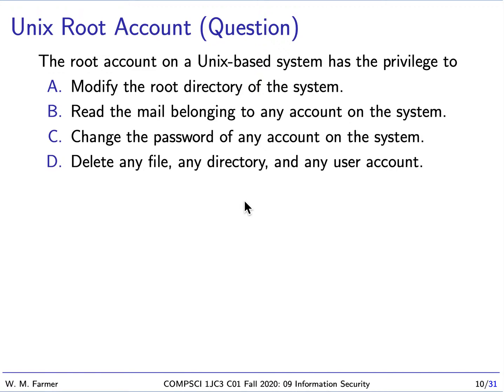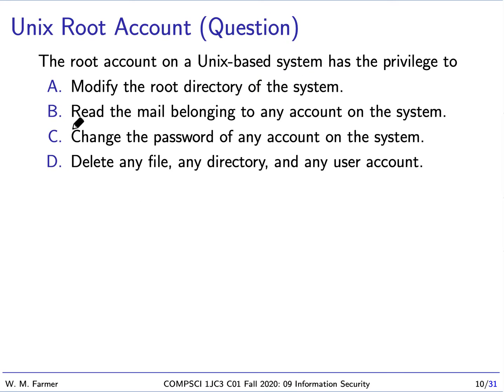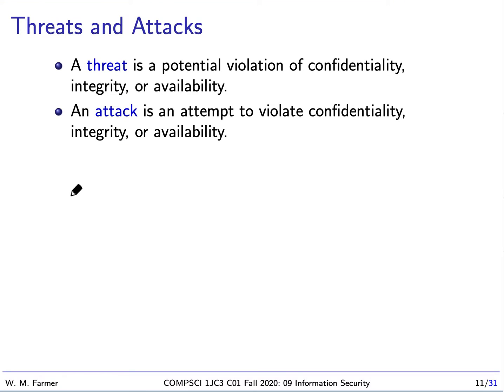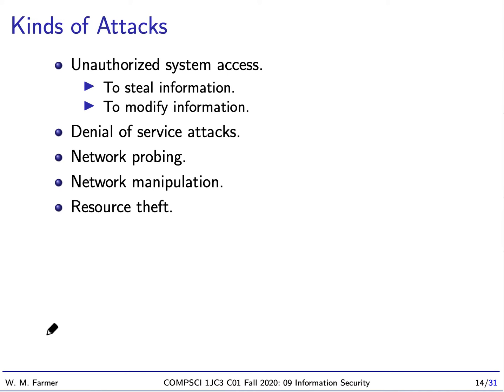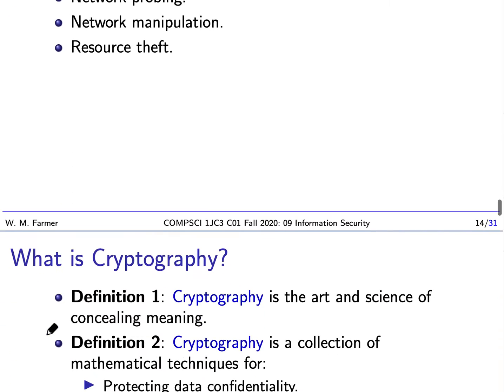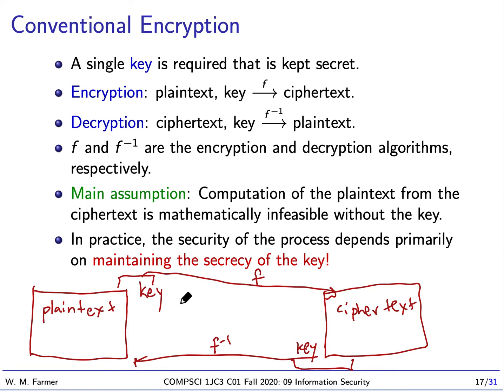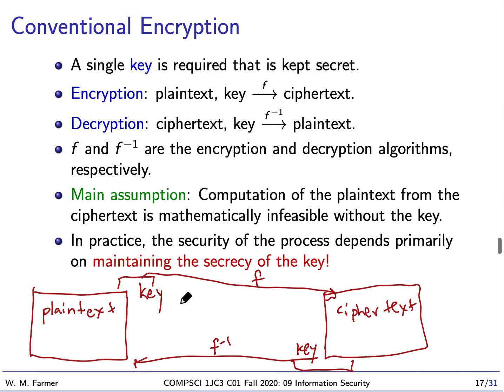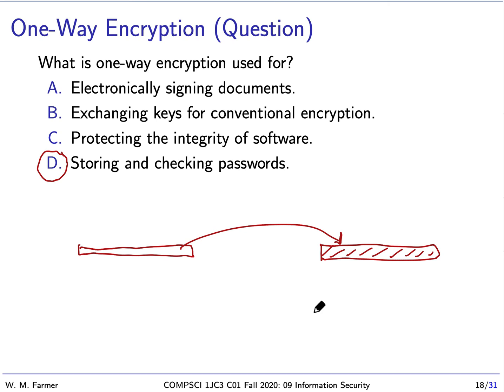09b Information Security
Lecture 09b for McMaster University undergraduate course COMPSCI 1JC3 (Introduction to Computational Thinking) Fall 2020.